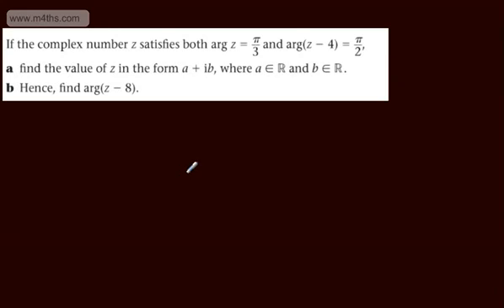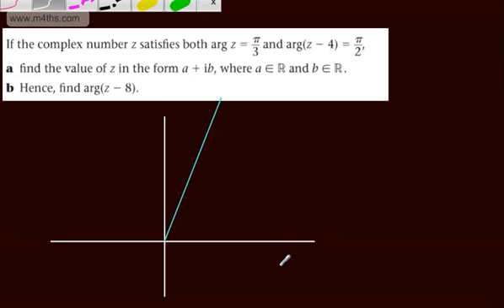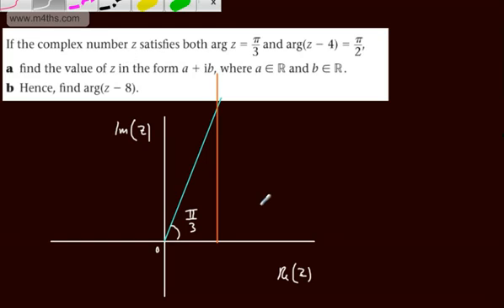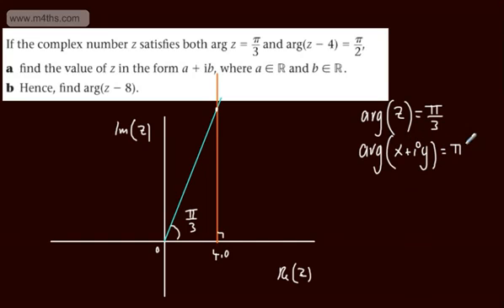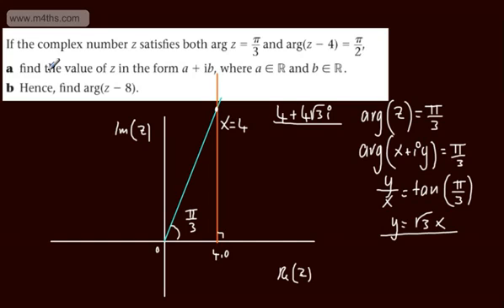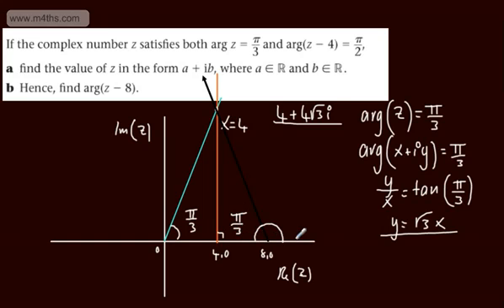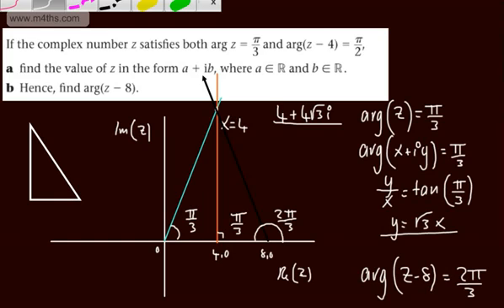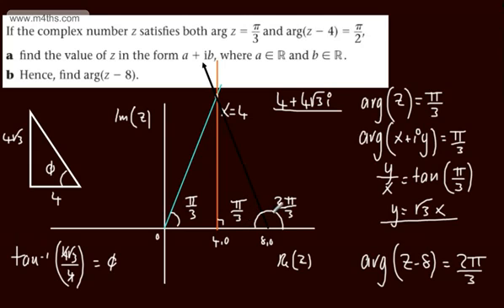Further Pure 2 FP2 Complex Number Loci 8) More Arg Problems Edexcel Maths